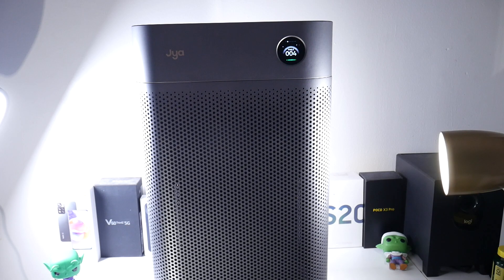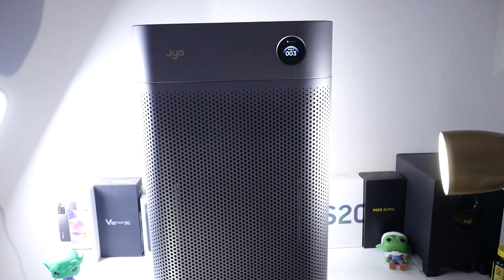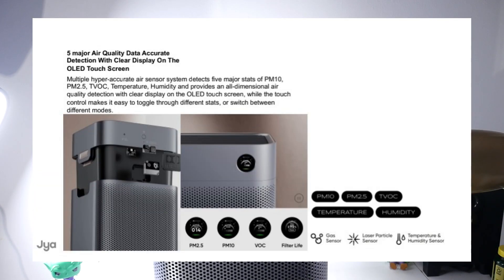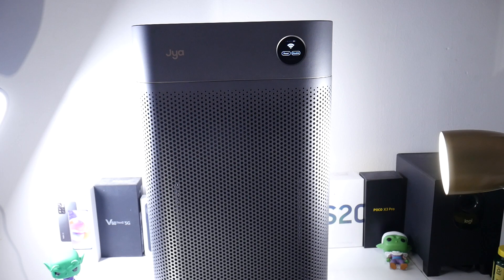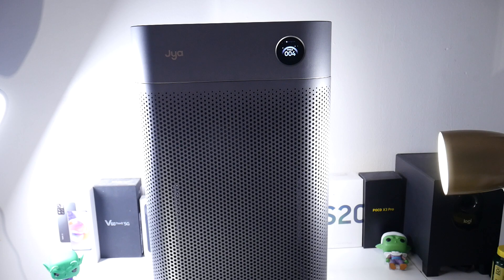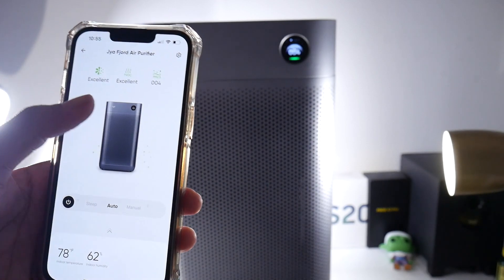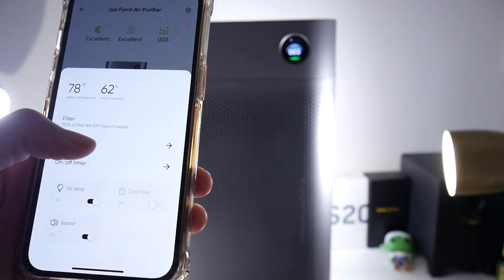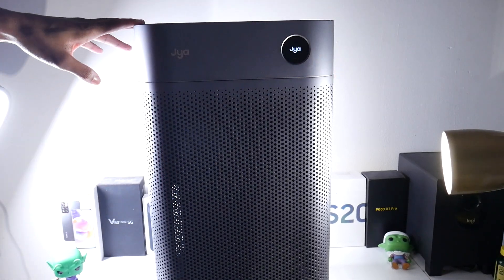Jya Fjord Smart Air Purifier